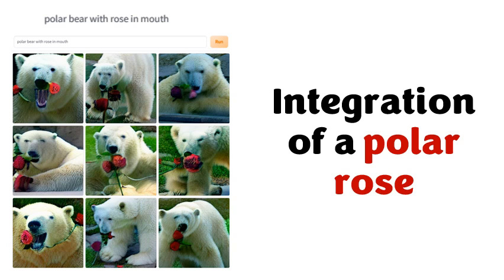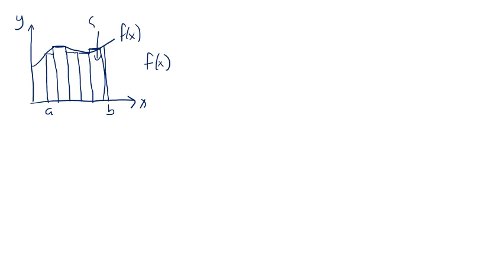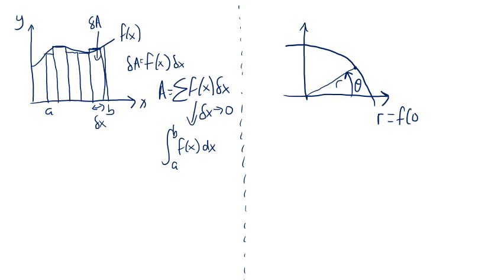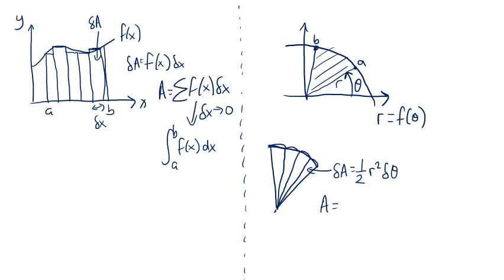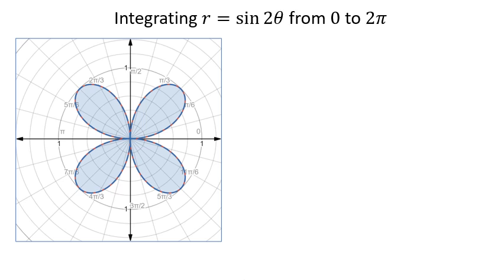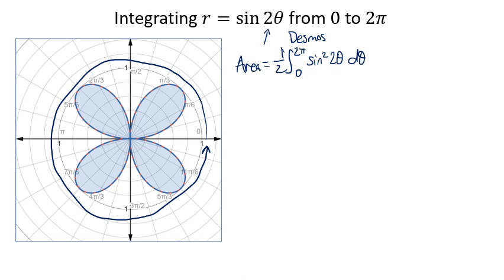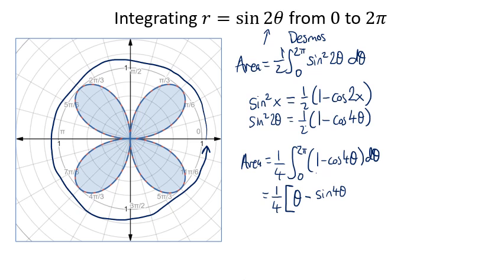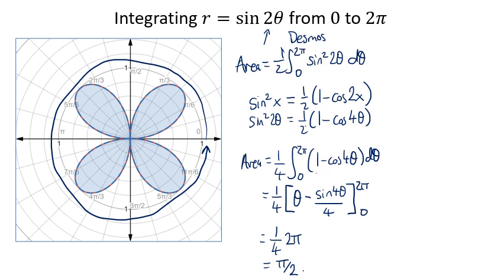Integrating a Polar Rose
Polar integration of a polar rose (a function of the form r=a cos(theta) or r=a sin(theta)). The answer is nice and simple!